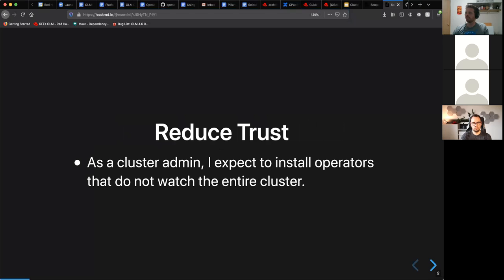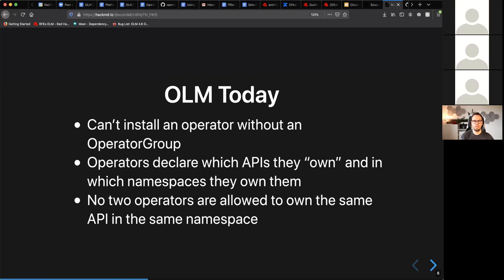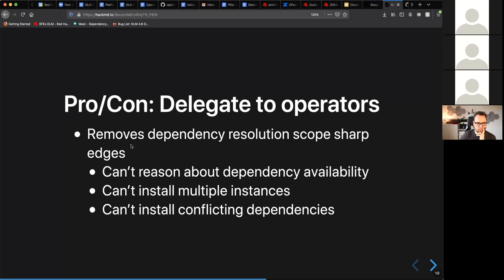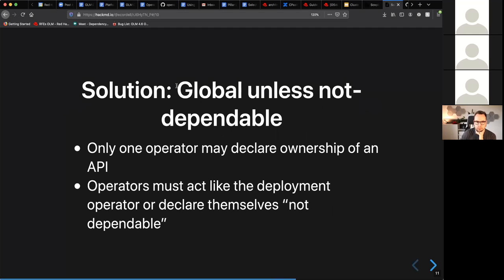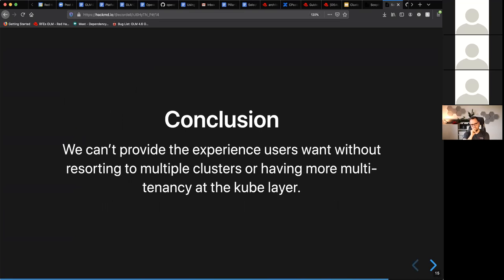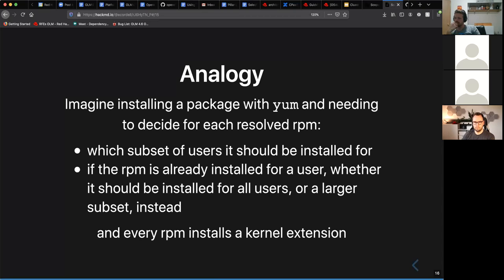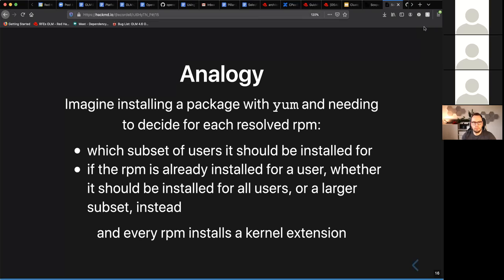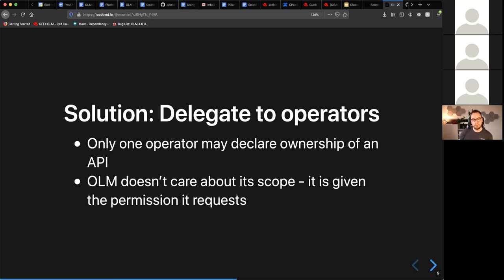OLM Feature Planning 2020-10-29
Recording of the Upstream OLM Feature Planning meeting hosted on October 29, 2020.